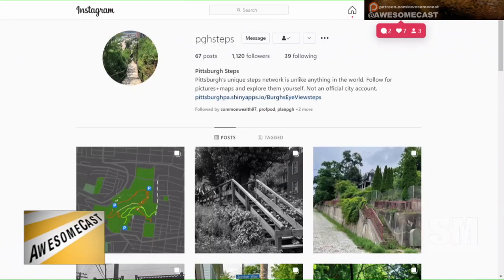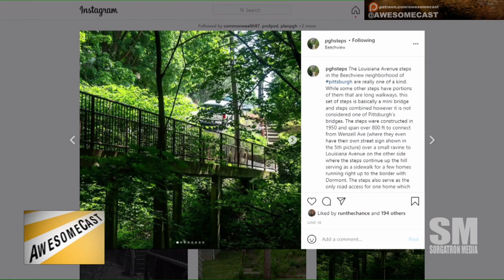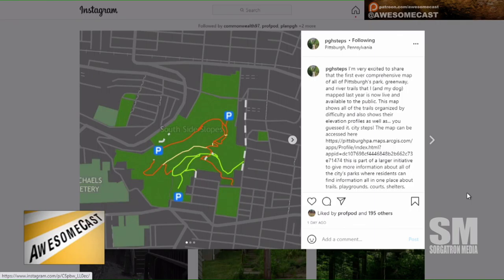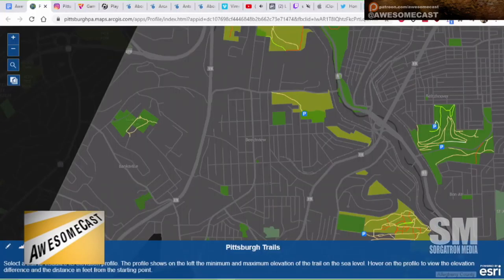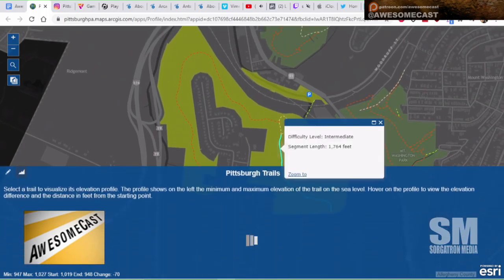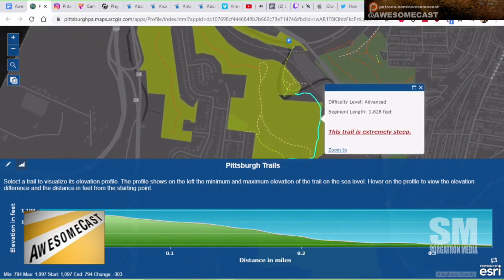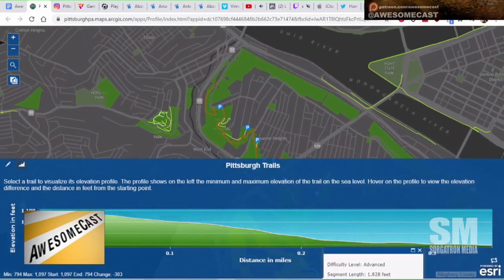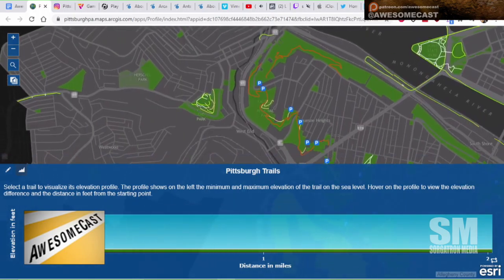Podnar shares the completed pghsteps project!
Podnar shares the completed pghsteps project! Check them out on Instagram and the maps project!